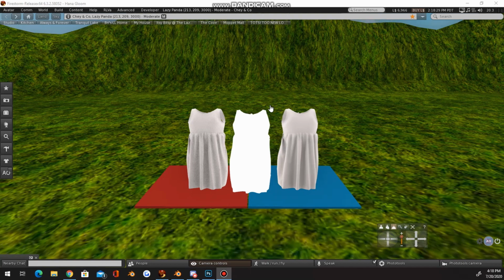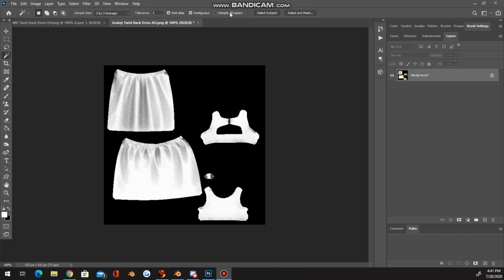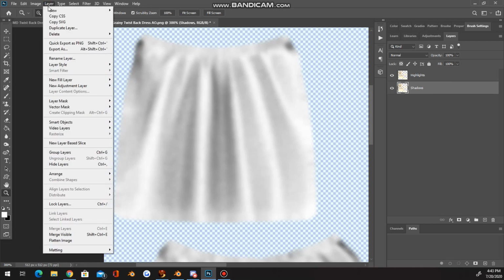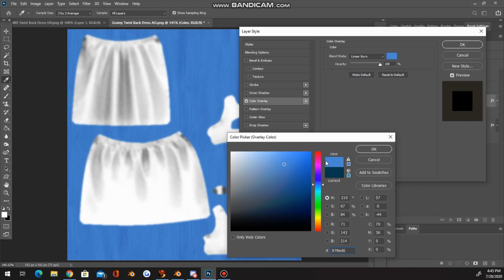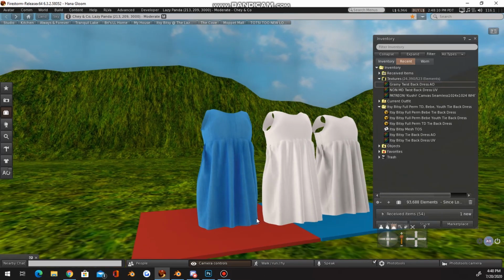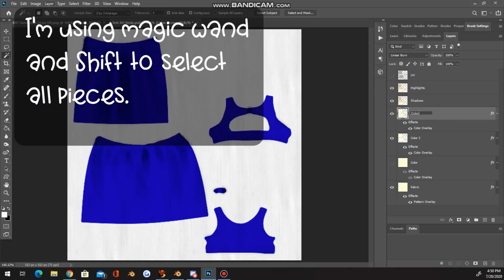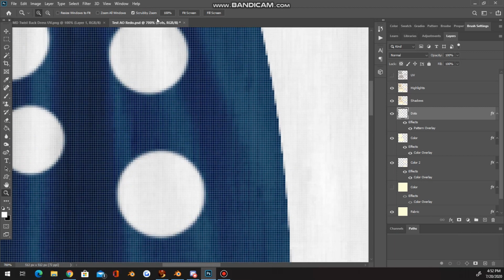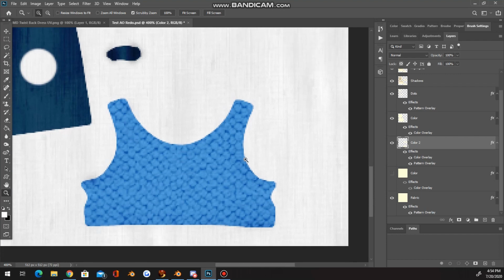A Helping Hana - Absolute Basics - AO Maps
This is a brief video showing you how to clean up grainy AO Maps, how to use AO Maps to add shadows and highlights to your meshes, and how to apply color and fabric layers to your meshes. I also show you how I generally lay out my Photoshop files.